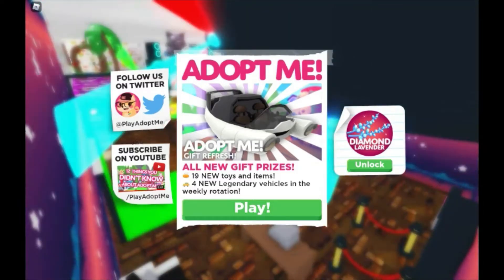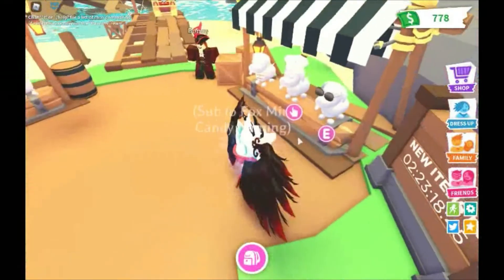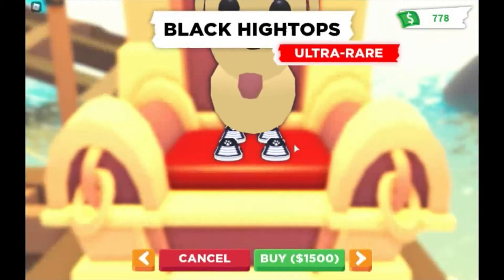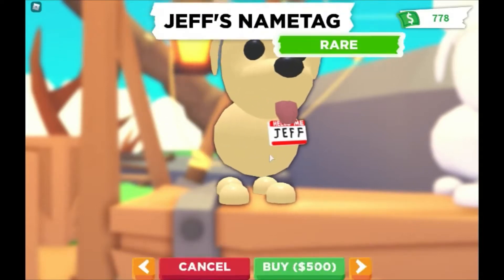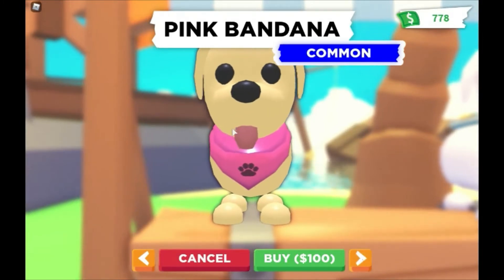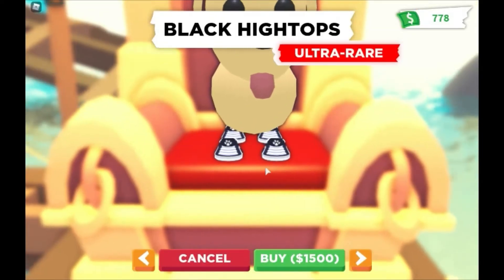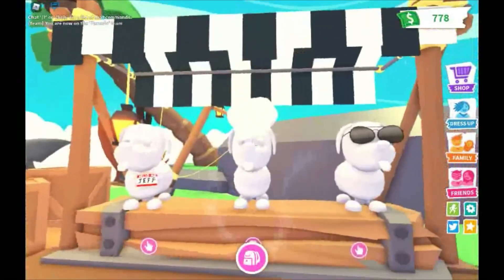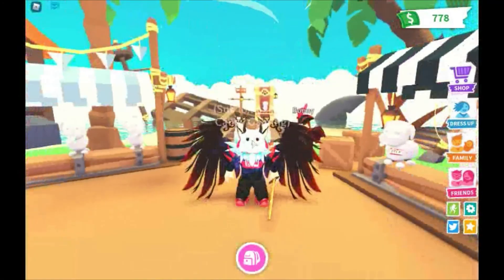Adopt Me! Spring Festival Part 6 Update!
It's Saturday, new pet wear update that is part of the Spring Festival/

What's up my Foxes!

Note: We do not do heavy editing, we want to be natural and keep it pure. I hope you don't mind our imperfect dialogs as in real life no one talks perfect! I'M A NOOB4Life ^_^ LOL